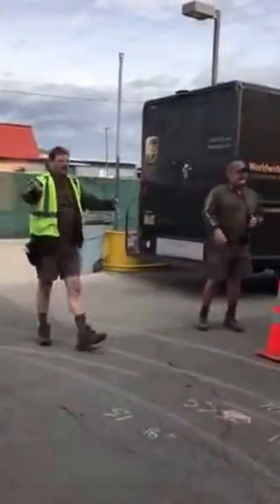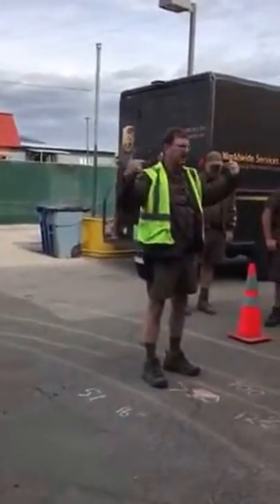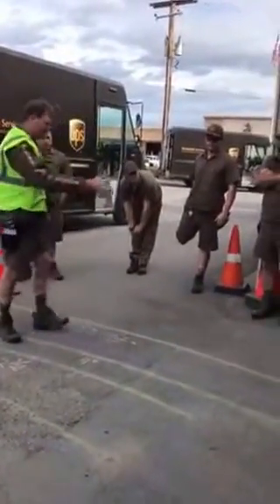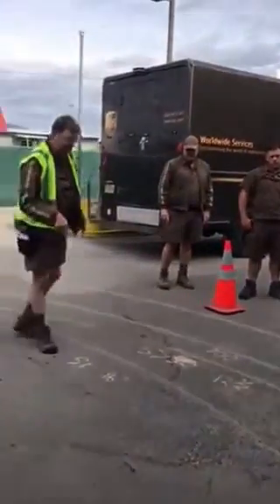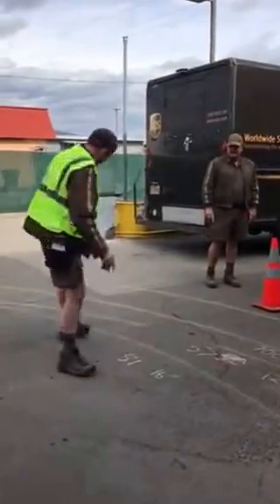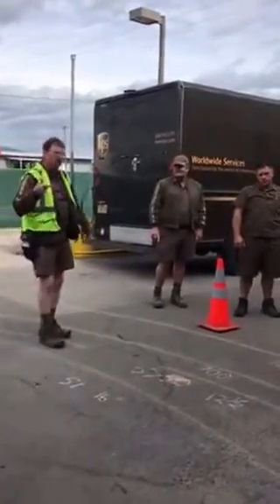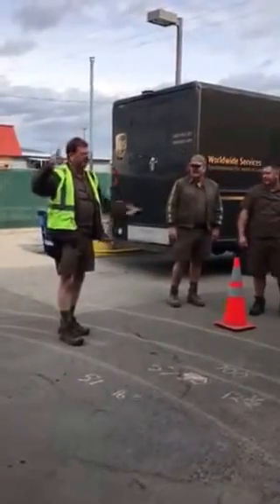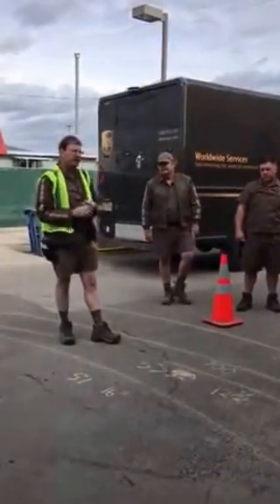UPS Tail Swing Demonstration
Medford OR safety committee sets up a demo of the varying amounts of tail swing for the different truck sizes. In the end - what determines how far the trucks tail will swing?? THE DRIVER of the truck!